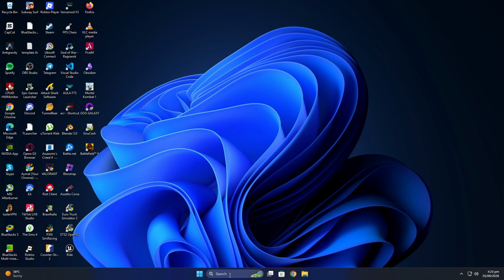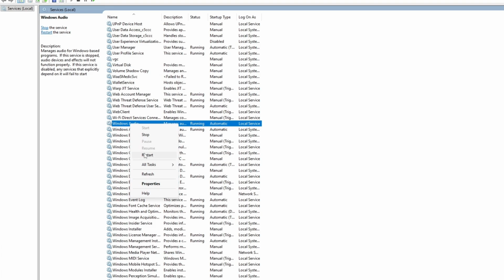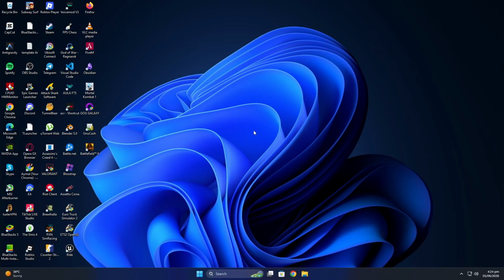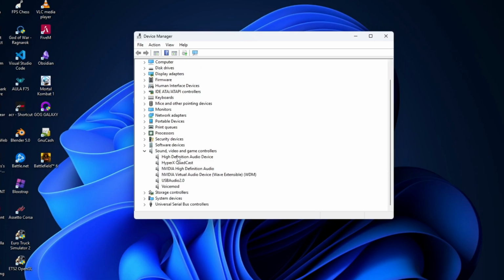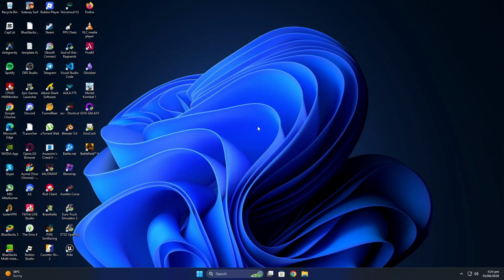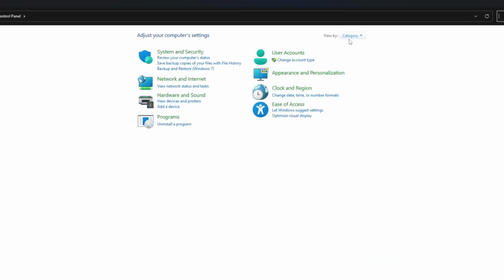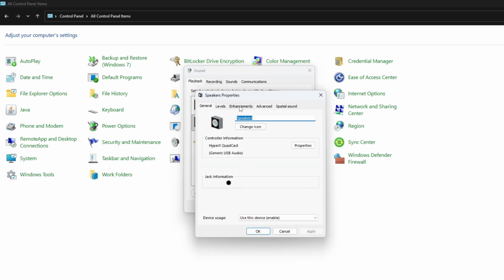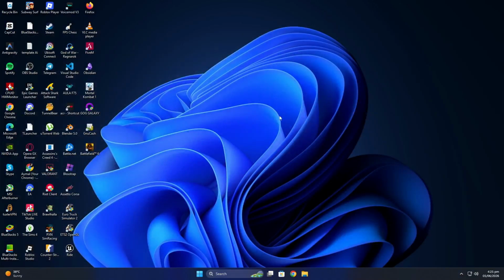Audio Renderer Error? Fix YouTube Sound Issues on Windows 11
Encountering the persistent "Audio Renderer Error, Please Restart" message while trying to enjoy content on YouTube? This glitch can interrupt your media playback on Windows 11, often stemming from browser cache issues, driver conflicts, or system sound output mismatches. This tutorial walks you through quick fixes, including clearing browser data, resetting the Windows audio service, and ensuring your playback device is correctly configured as the default output. We will also cover how to troubleshoot browser extensions and driver software to ensure uninterrupted streaming. Get your browser audio working perfectly again with this straightforward, effective troubleshooting process. Full Guide.

🔐 Secure Your Online Activity with NordVPN:

30-day money-back guarantee
Starting at just €3.09/month (instead of €11.59)!